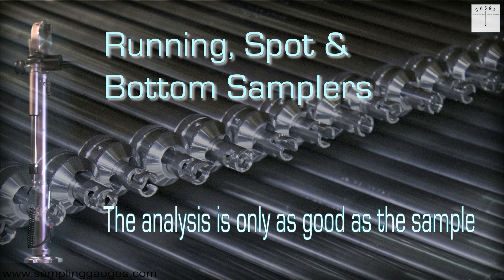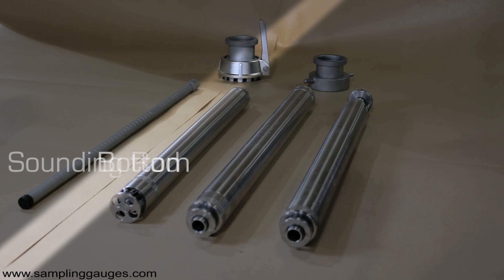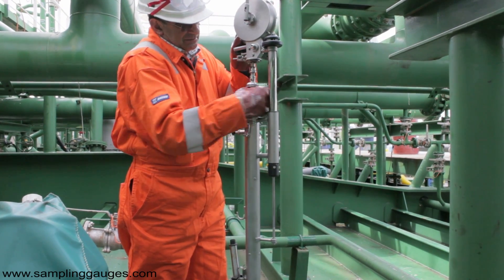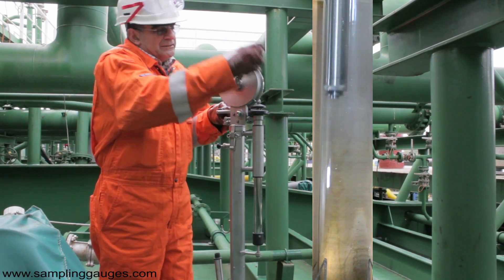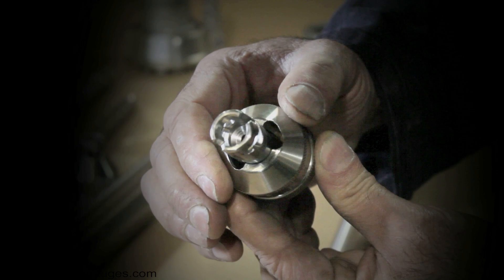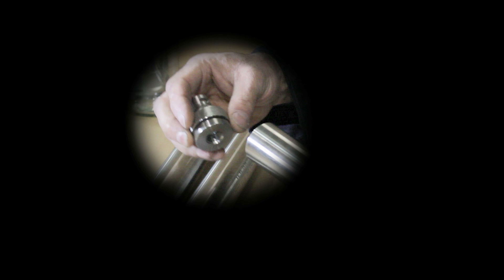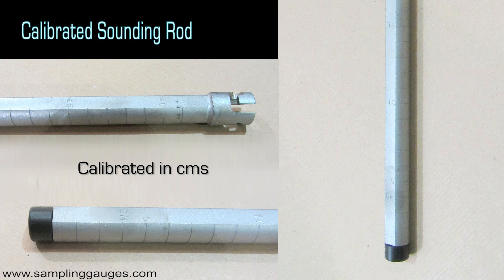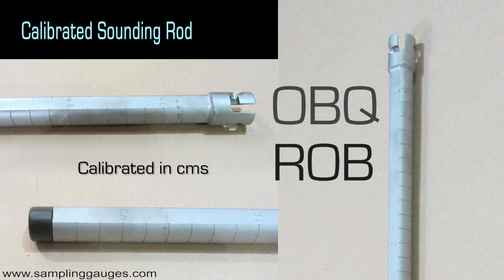UKSGL Samplers for the Mk7 Winder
Running, spot and bottom samplers including the sounding rod for OBQ and ROB surveys.

The Mk7 Sampler is designed and manufactured by UK Sampling Gauges Ltd in Bourne, UK

The Mk7 is a next generation closed sampler, which means it is both operator and environmentally friendly. It can take Running, Spot and Closed samples, and also OBQ & ROB surveys.

UK Sampling Gauges Ltd, Building 1, Roman Bank, Bourne, Lincolnshire, PE10 9LQ.

under a CC3 license